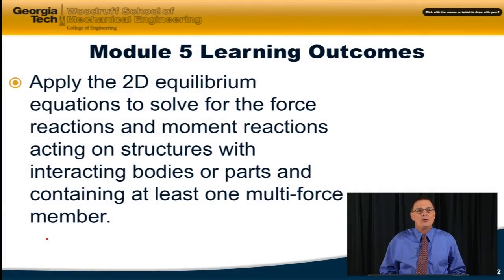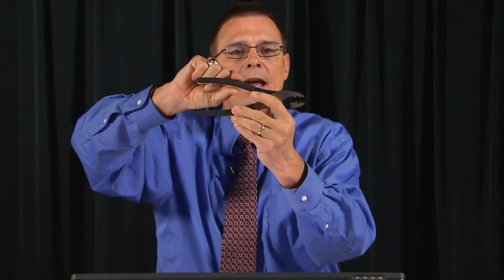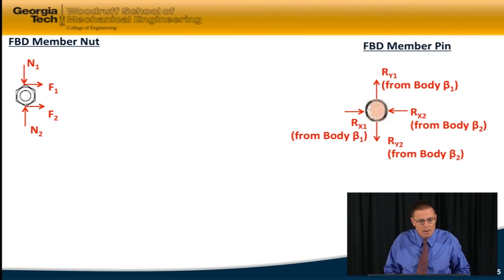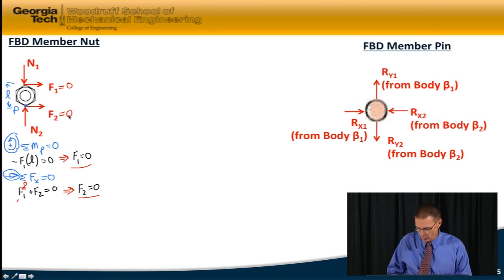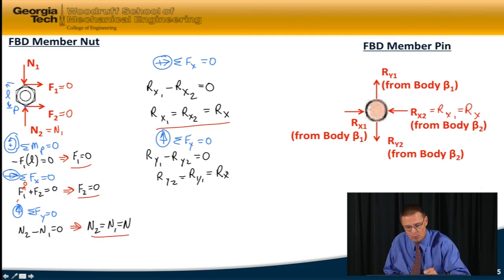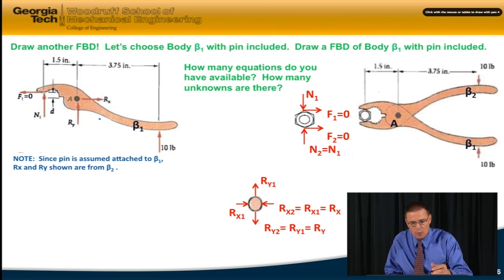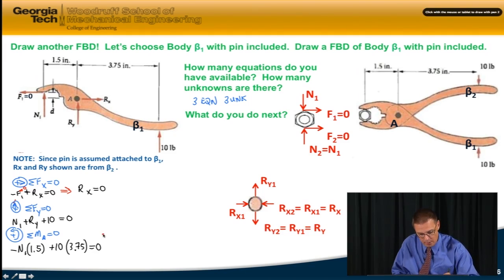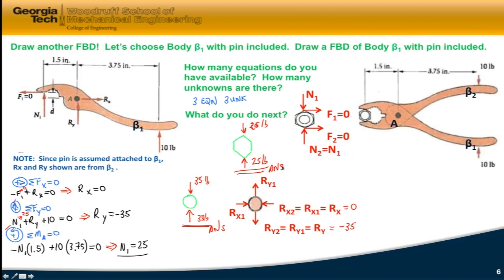Module 5: Machine Structures - Applications in Engineering Mechanics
This course applies principles learned in my course “Introduction to Engineering Mechanics” to analyze real world engineering structures.  You will need to have mastered the engineering fundamentals from that class in order to be successful in this course offering.  This course addresses the modeling and analysis of static equilibrium problems with an emphasis on real world engineering systems and problem solving.

Recommended Background:

You will need to have successfully completed my earlier course “Introduction to Engineering Mechanics” in order to be successful in this course.

hello sir! you are quite phenomenal in your teaching and we are learning a lot through this course. thank you for the support from you and coursera indeed to expand the horizons of education.,Course was excellent. The discussion form was very effective. whenever i post a query on discussion form it was always solved by some coursera expert(whom so ever he/she was assigned).